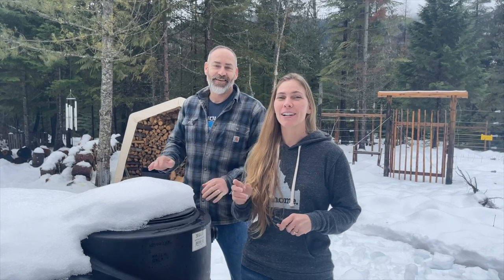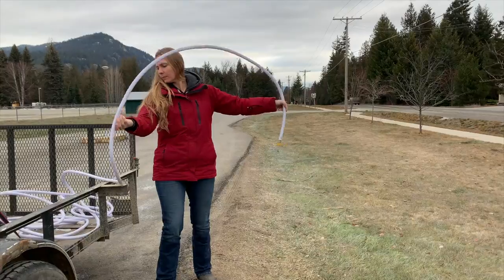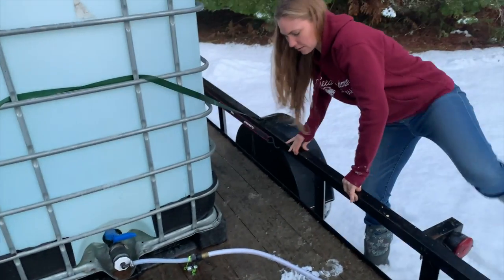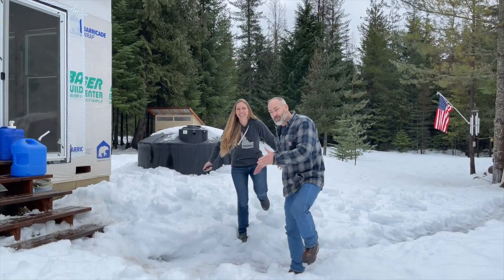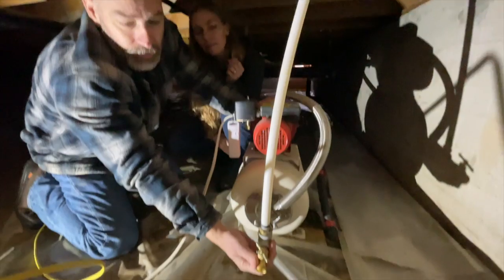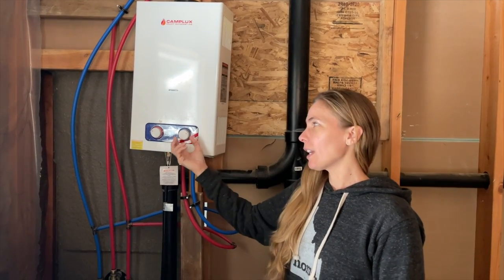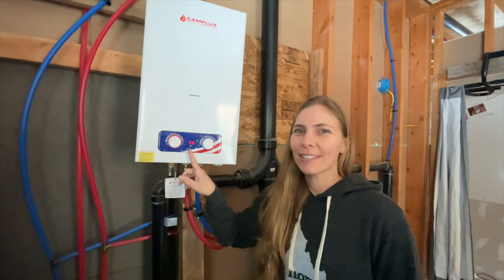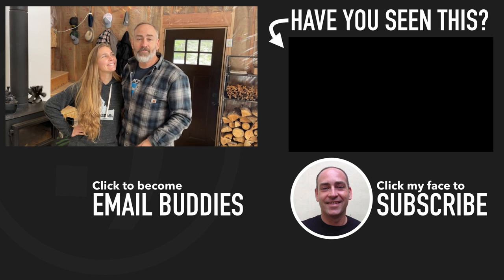OFF GRID WATER SYSTEM TOUR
We give you a complete tour of our off grid water system, in this episode of our Couple Builds Dream Home series. We have a 2500 gallon tank outside the feeds our 120V water pump in the crawl space. We used all PEX piping in the cabin and have an on-demand propane hot water heater.

Water Pump
Water Heater
Water Filter